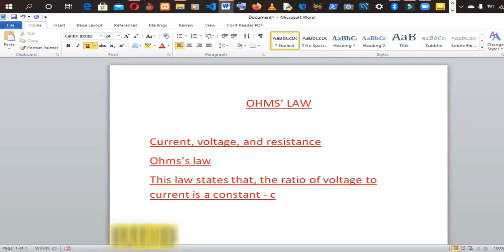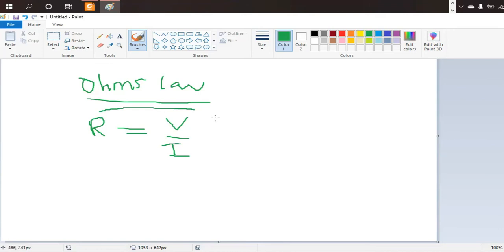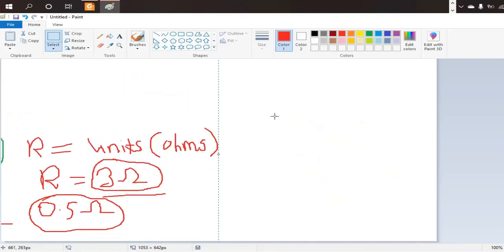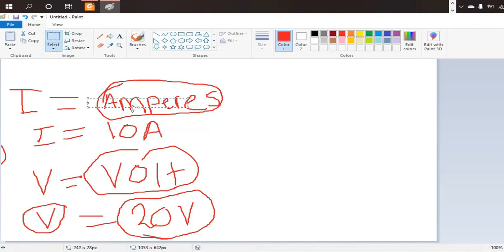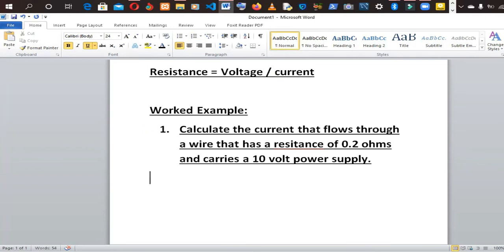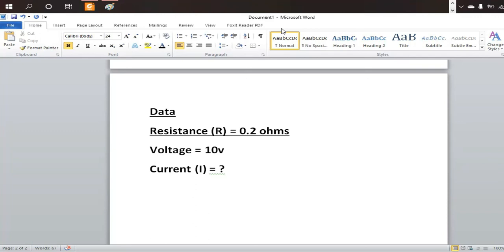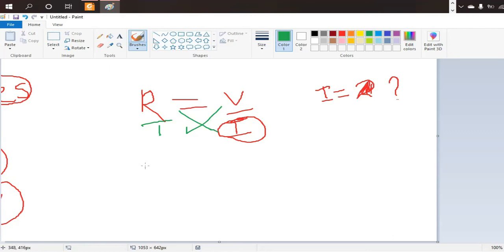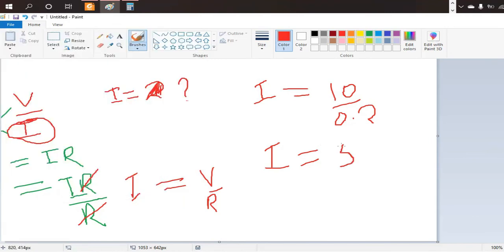Online Class | Physics Grade 12 Electricity | Finding Current Using Ohms Law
You can also enrol in my online classes for the following subjects:
Mathematics, Biology, Chemistry and Physics.